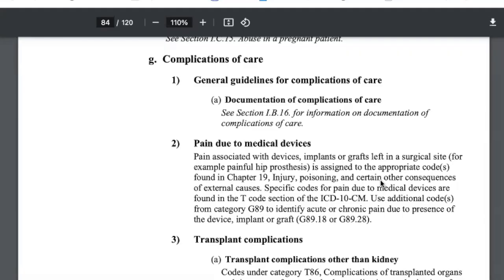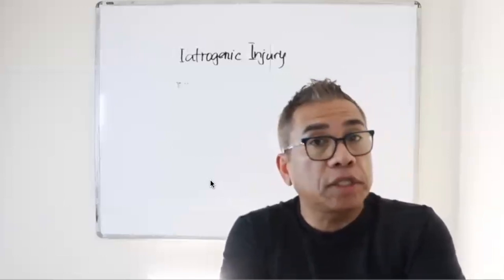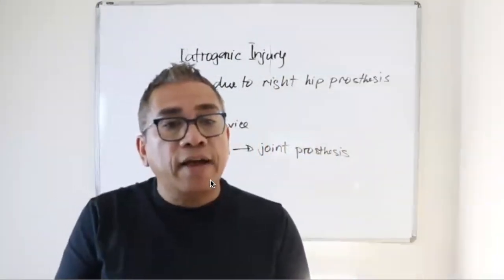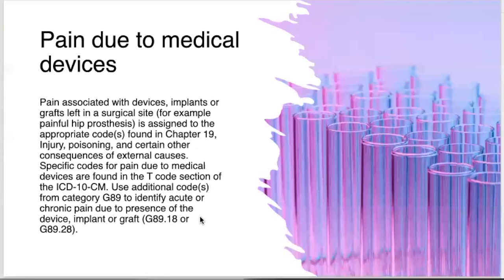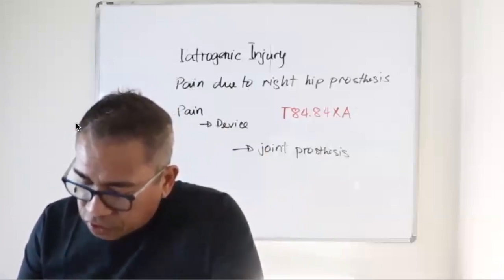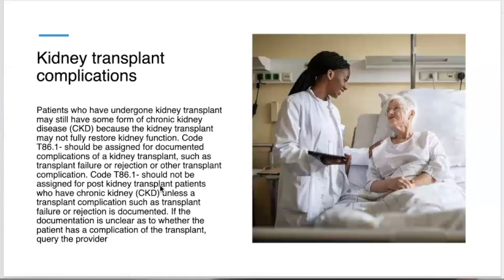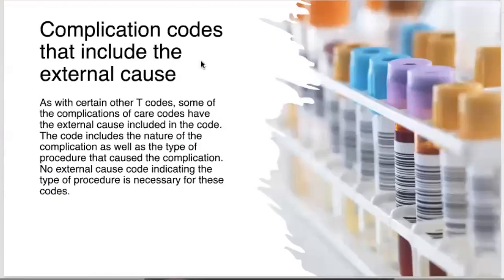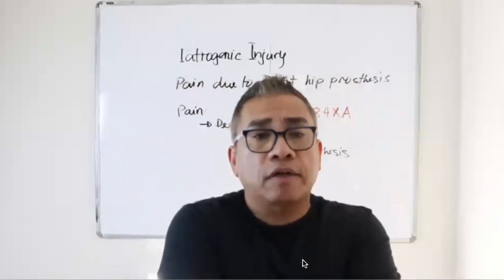Iatrogenic Injury ICD-10-CM